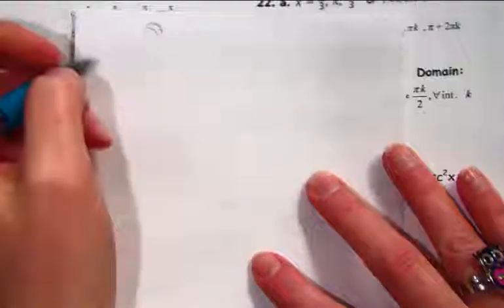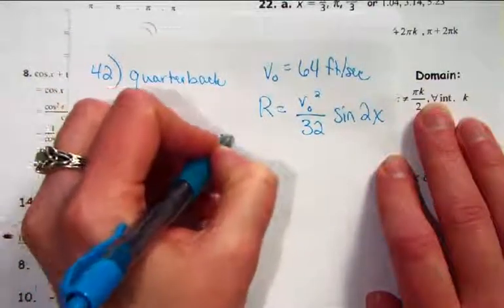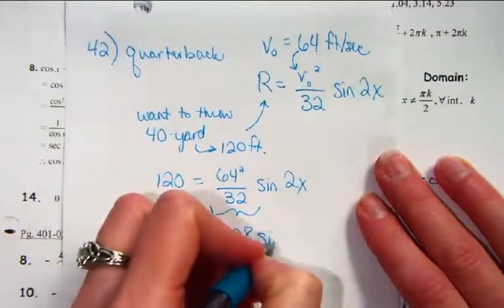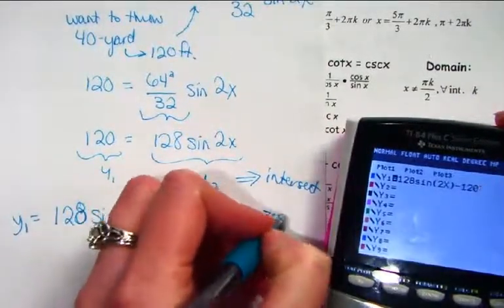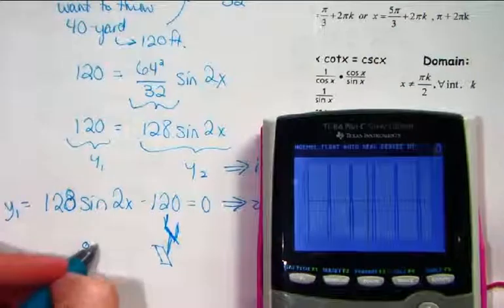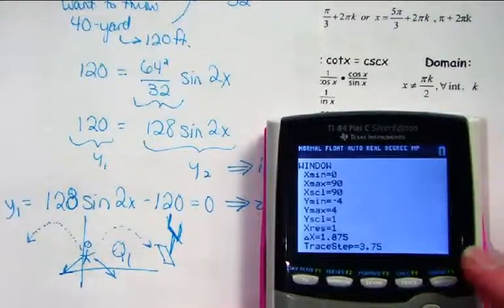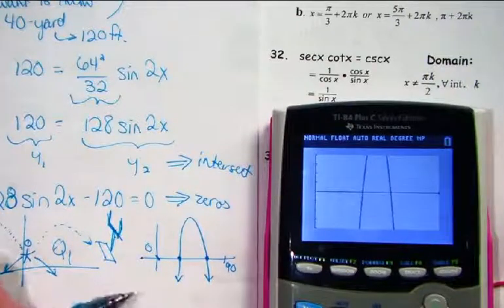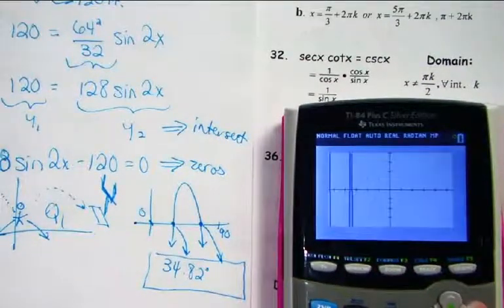PDM ch 6 A9 #42